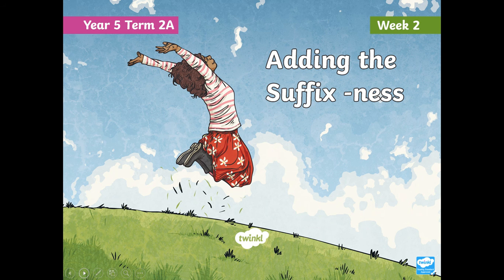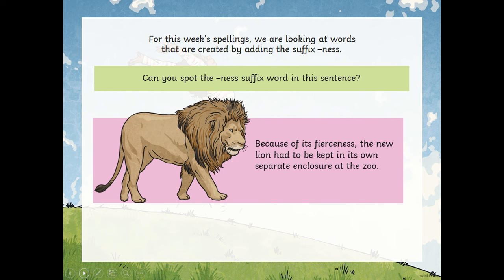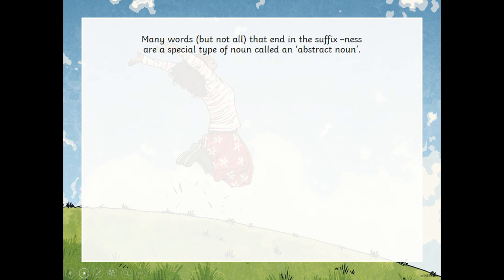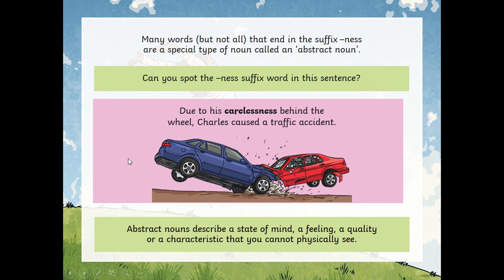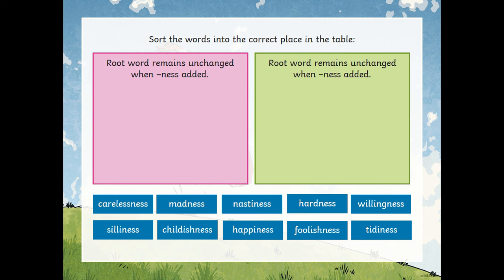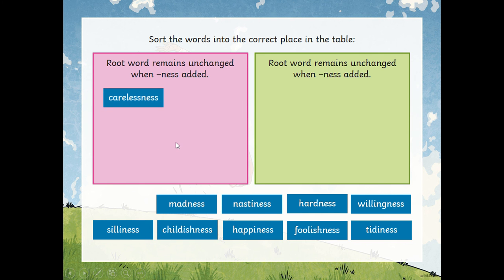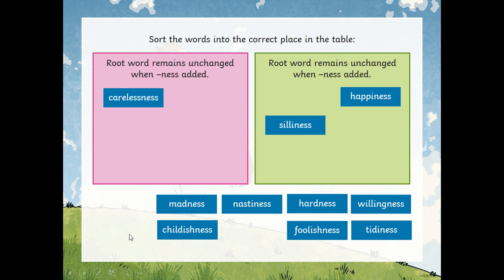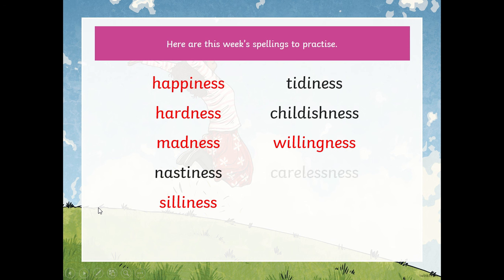Year 5 Spellings 25 01 21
Watch this video to find out about this week's spelling rule.